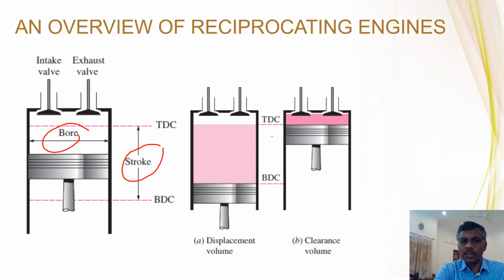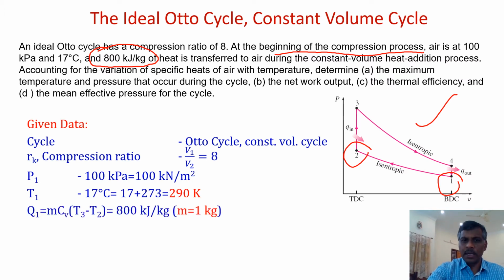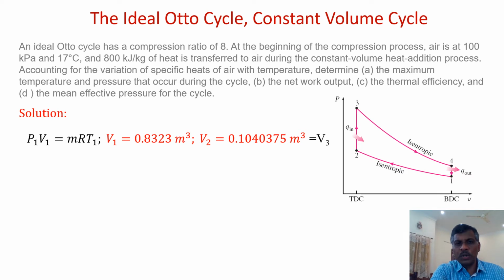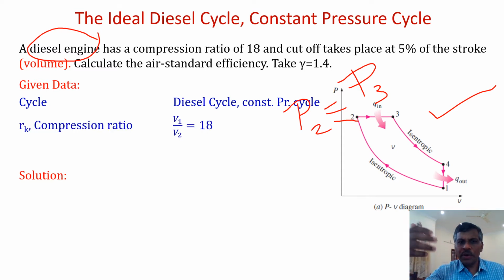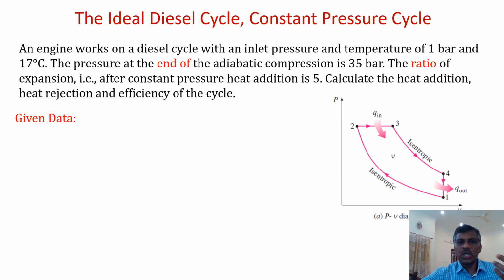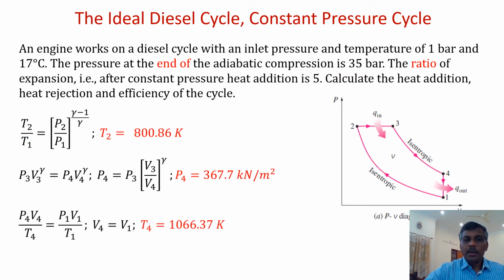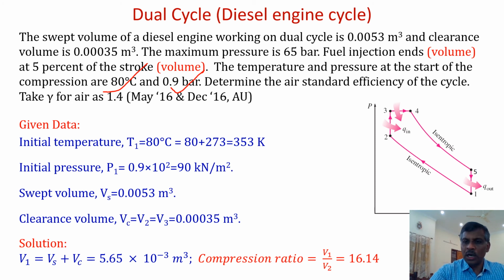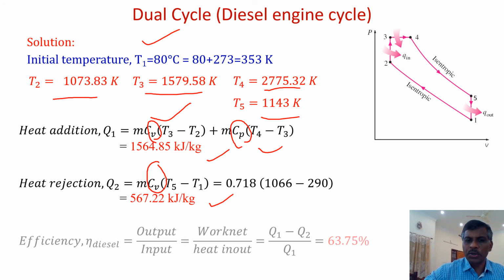Problems in Air Standard Cycle, Part 2, Unit I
Here in this video, four sample problems explained in air-standard cycle